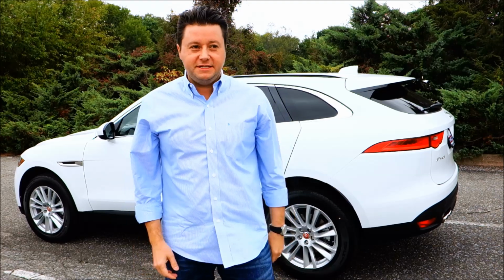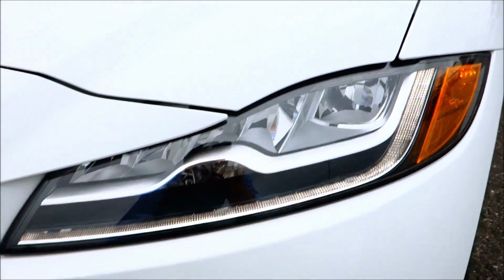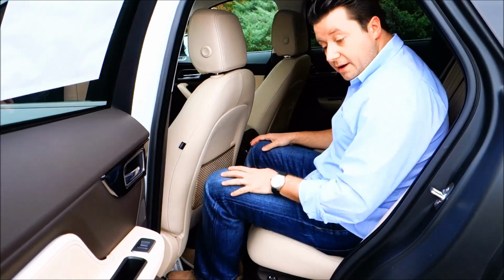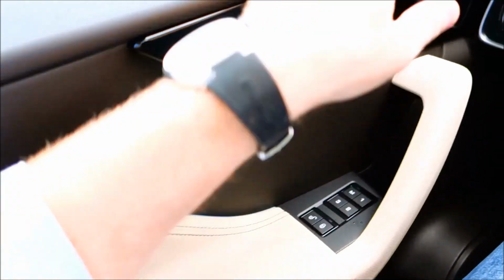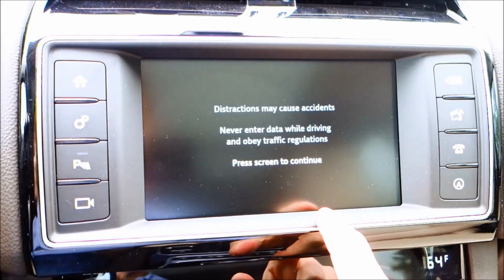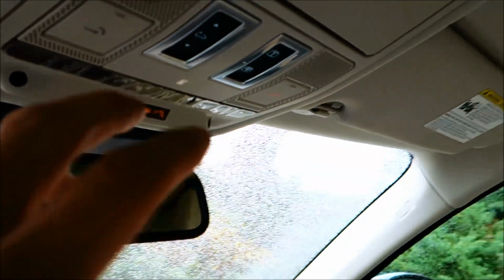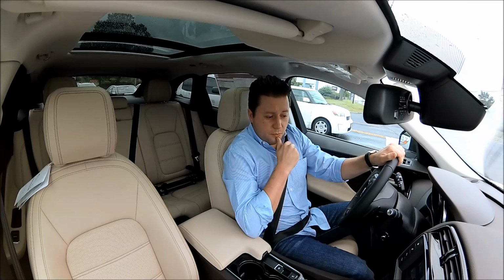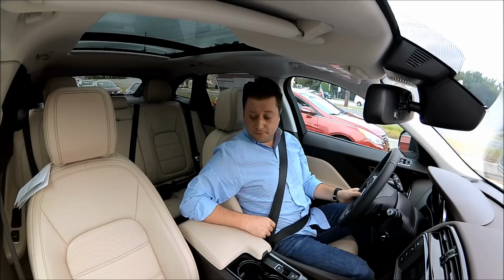2017 Jaguar F-Pace Test Drive + Interior Exterior Review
If you're looking for a luxury SUV that stands out in a crowd, the striking new 2017 Jaguar F-Pace is hard to ignore. It's more than just a pretty face as it's also great to drive, surprisingly practical, competitively priced and can even venture off road. It's a new SUV you don't want to overlook.

Beauty and practicality are so often mutually exclusive. And yet, every so often something comes along that manages to be both fun and sensible, capable of pulling at the heart strings while also satisfying that part of your brain where all your mother's good advice resides. The 2017 Jaguar F-Pace is a fun-to-drive SUV that also happens to be one of the most spacious, efficient and competitively priced competitors in the compact luxury segment.

Jaguar's primary goal when setting out to produce its first SUV was for it to be pretty. Mission accomplished, yet as a bit of length, wheelbase and ground clearance were added to achieve eye-pleasing proportions, the resulting vehicle ended up with more backseat legroom, cargo space and off-road-friendly ground clearance than most of its competitors.

JAGUAR F-Pace 2017 Test Drive

Model: 2017 Jaguar F-PACE
MSRP: $48,700
Horsepower: 180 hp @ 4,000 rpm
Towing capacity: 5,290 lbs
Engine: 2.0 L 4-cylinder diesel
Curb weight: 3,913 lbs
Dimensions: 186″ L x 82″ W x 65″ H
Torque: 318 lb-ft @ 1,750 rpm